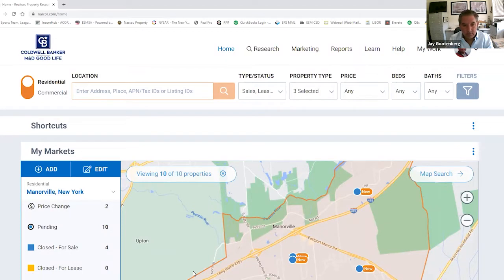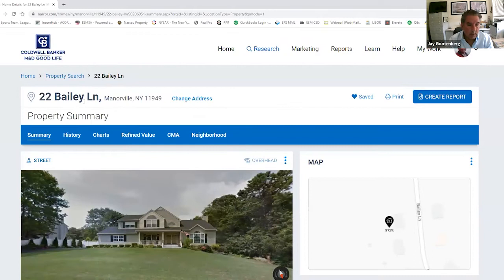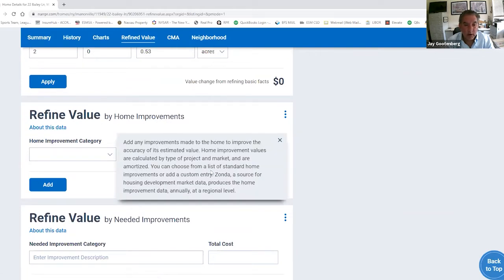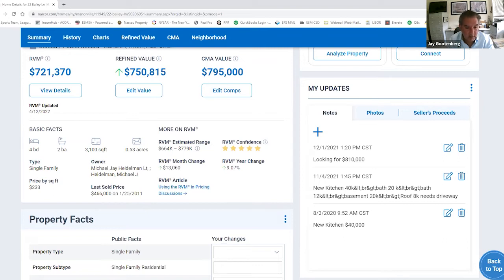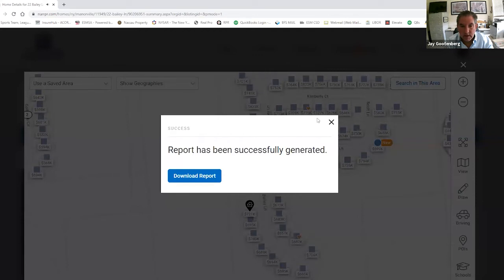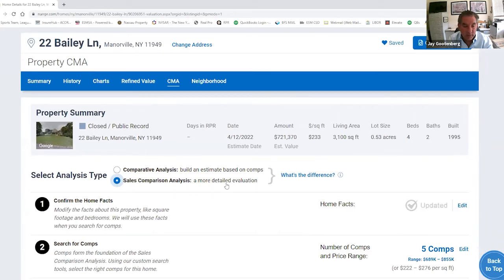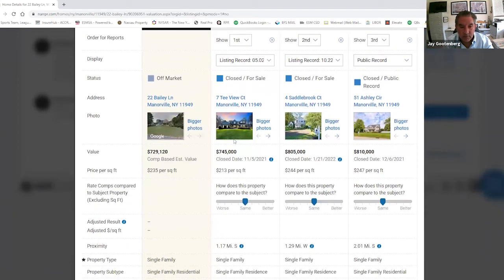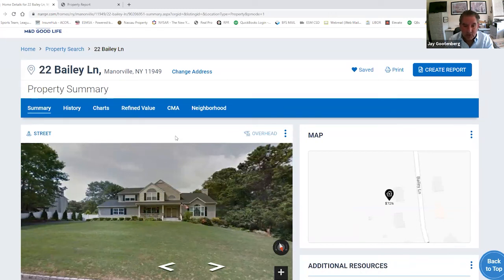Adjustments & CMA’s in the Current Market